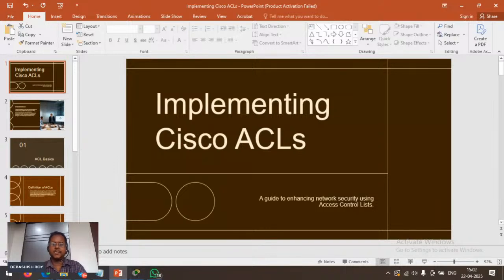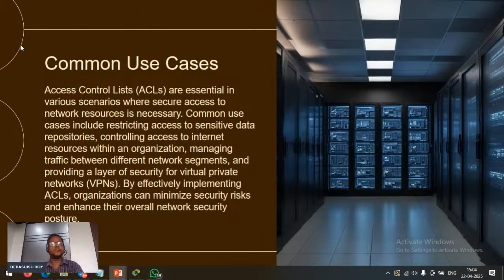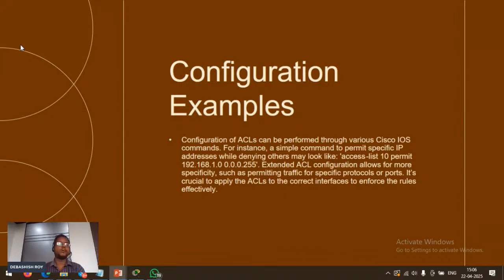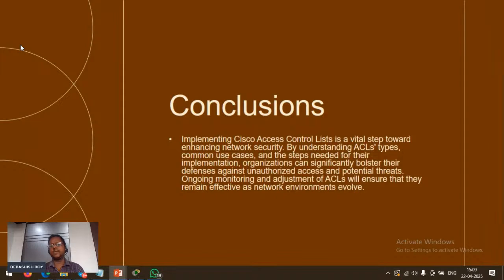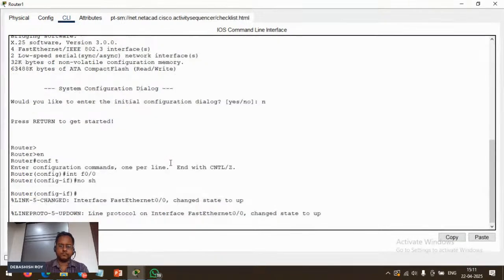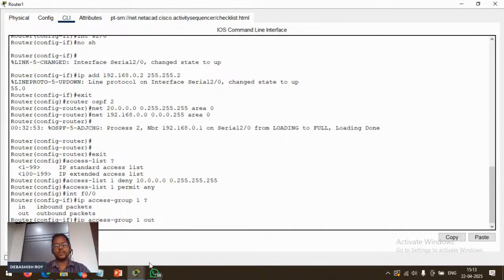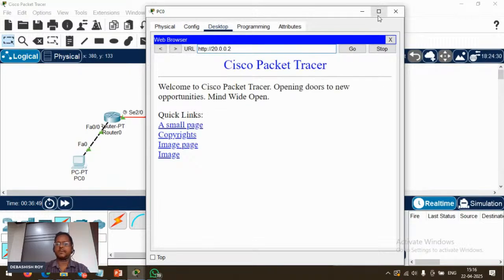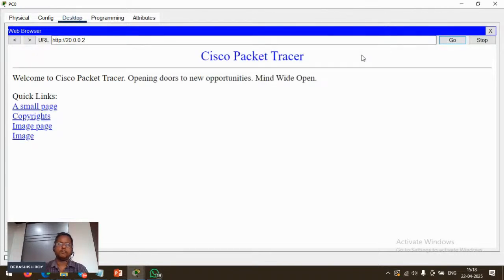Implementing Cisco ACLs (Access Control Lists) for Network Security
Cisco Access Control Lists (ACLs) are essential tools for managing and securing network traffic. By defining specific rules that permit or deny traffic based on IP addresses, protocols, or ports, ACLs help enforce security policies, prevent unauthorized access, and control the flow of data across network devices. Whether applied to routers, switches, or firewalls, implementing Cisco ACLs strengthens network defenses by filtering inbound and outbound traffic, mitigating threats like spoofing and DDoS attacks, and segmenting sensitive resources from general network zones. Properly configured ACLs are a cornerstone of layered network security.